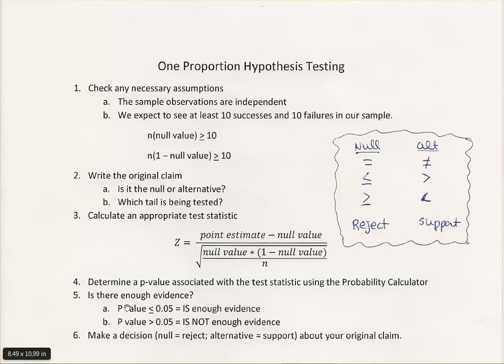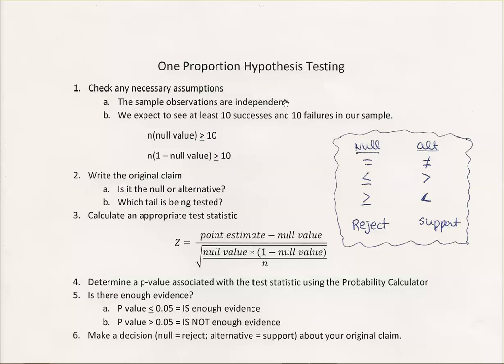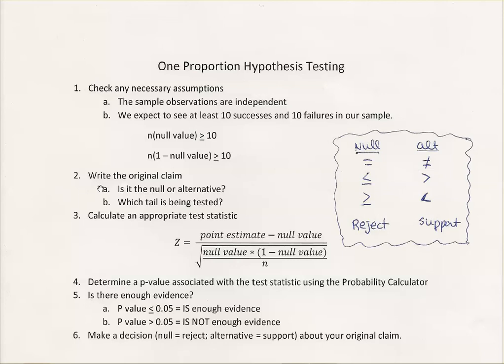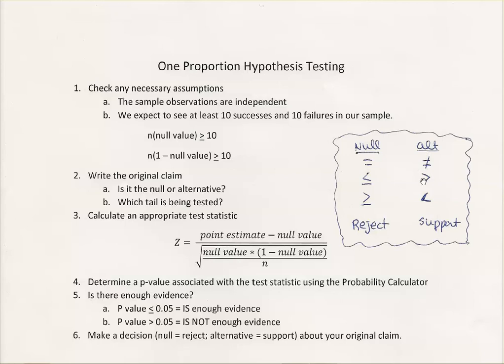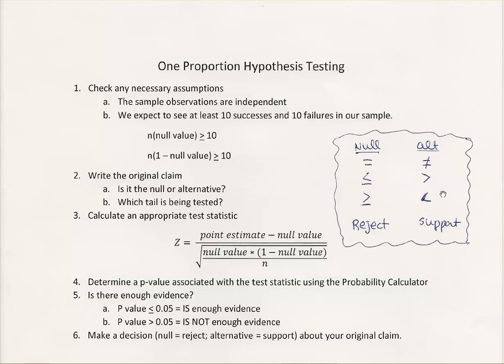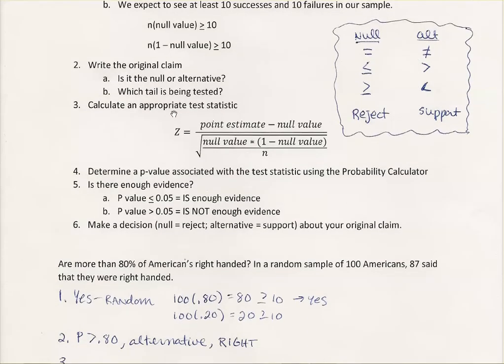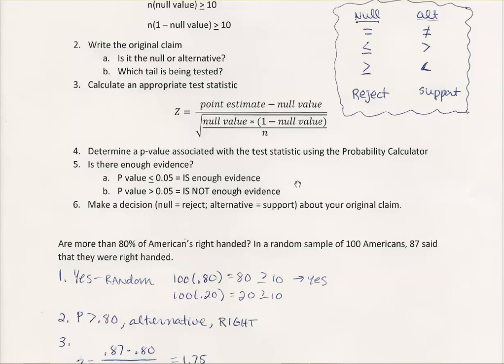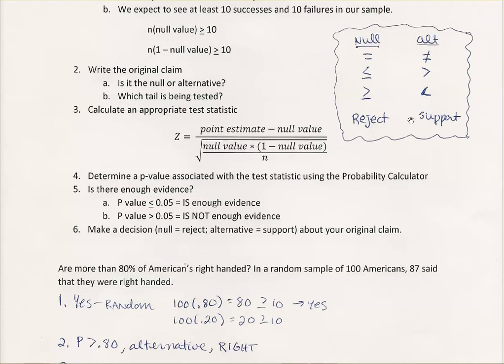One Proportion Hypothesis Testing Lecture